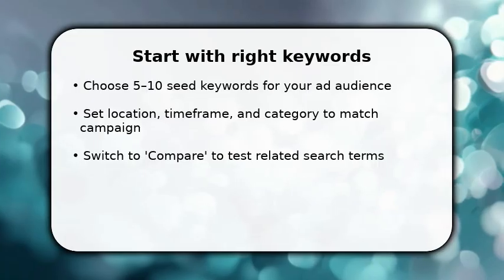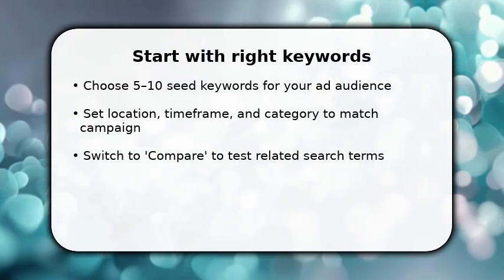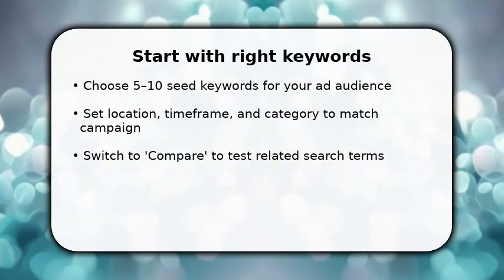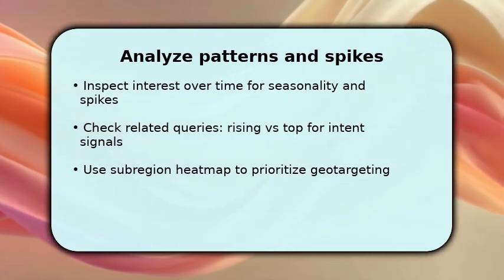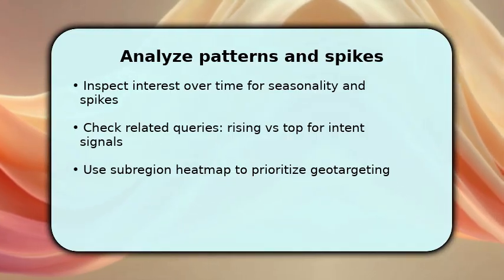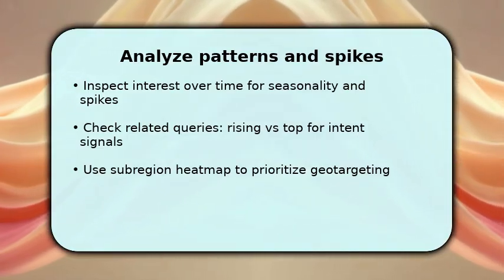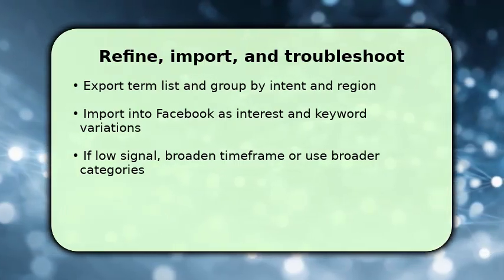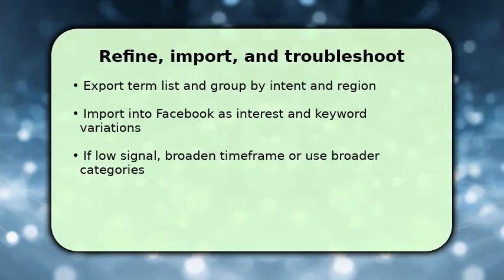How to Use Google Trends for Facebook Ads (easy Method)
How to Use Google Trends for Facebook Ads (easy Method) | 🔒 Surfshark VPN Deal — Stay private and secure. $1.99/mo + 3 Months Free ▸

Discover the straightforward approach to leveraging Google Trends for optimizing your Facebook ad campaign. Learn how this tool can boost engagement and conversion rates by aligning with audience interests.

Google Trends, Facebook Ads Optimization, Audience Engagement, Conversion Rates, Social Media Marketing, Ad Targeting Strategies, Market Research Tools,